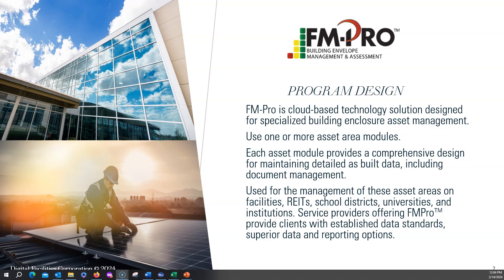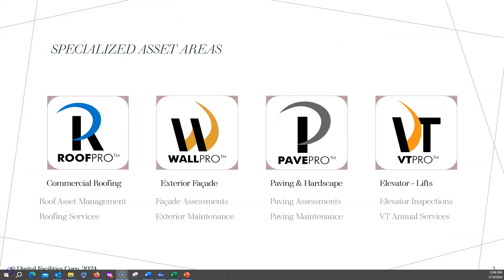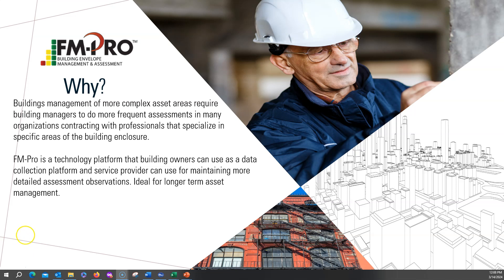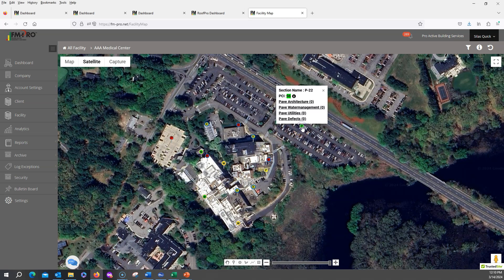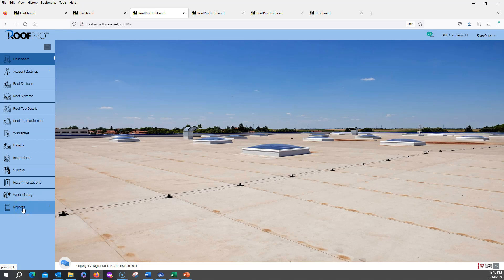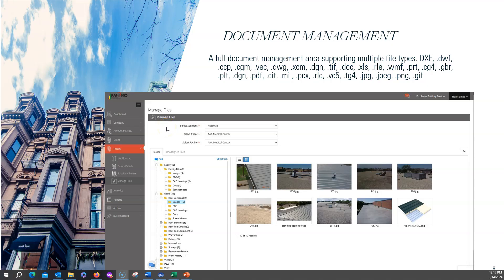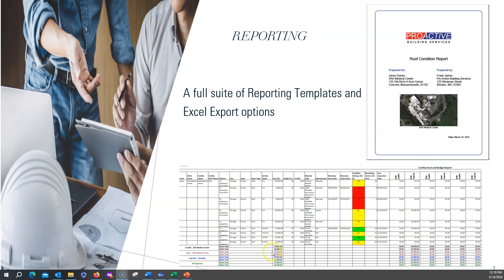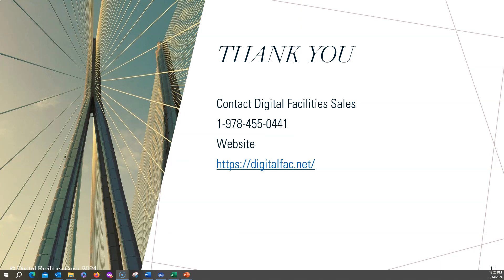5 Min Introduction to FM-Pro™ for managing the building envelope assets, and elevator equipment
If your a building owner managing multiple facilities FM-Pro™ provides a flexible option to deploy a leading platform for managing commercial roofing, the building facade, paving-hardscape & vertical transportation equipment.

Digital Facilities is a specialty technology company that has 20+developed years of building leading technology designs to organize observation information, providing robust data collection in standardized formats, template reports, financial and analytical tools.

Two large user groups are institutional building owners, k-12 schools universities, military, utilities, mass transit.and specialized consulting firms, engineering firm that are providing roofing, facade assessment services to a large group of building owner clients.

A major benefit of maintaining electronic records in a FM-Pro™ program is the efficiency of updating observation records  vs recreating as built information prior to making annual observation records.